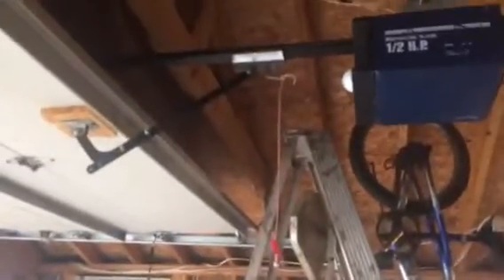Video for Liftmaster 3595